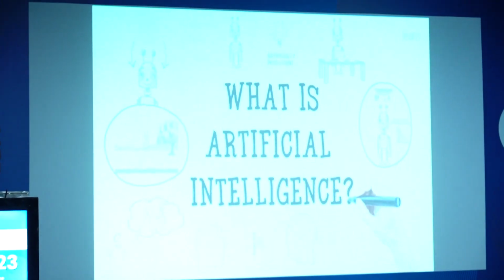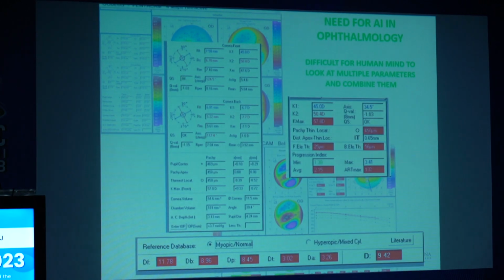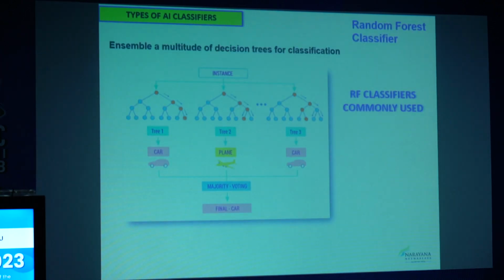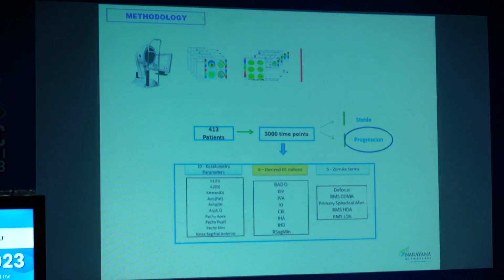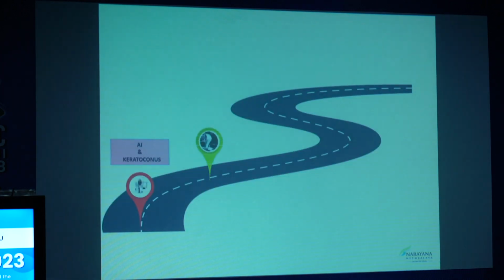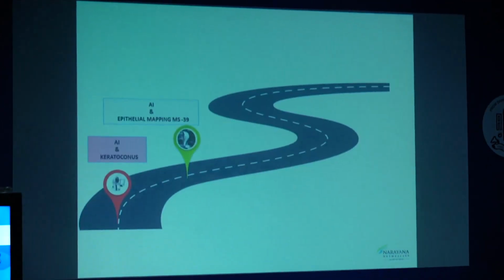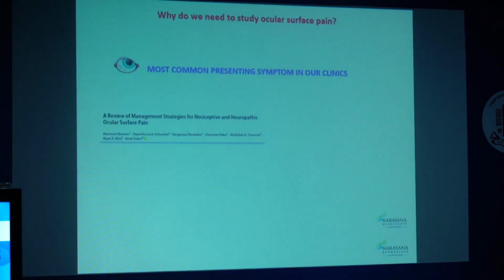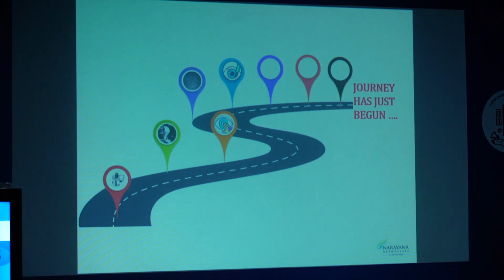AIOC2023 GP110 topic Dr Gairik Kundu Artificial Intelligence in Corneal diseases the smart way t